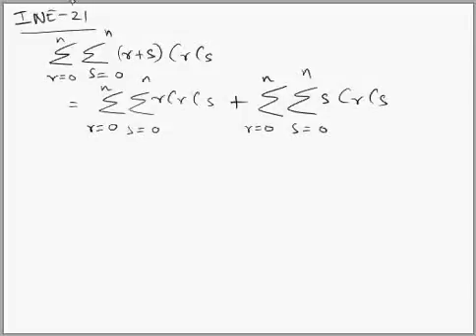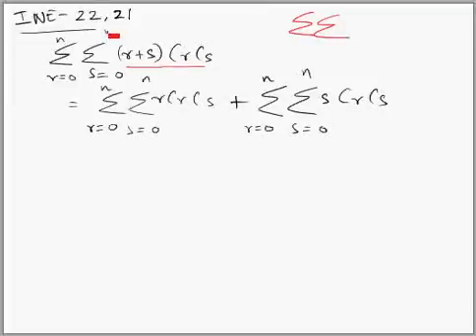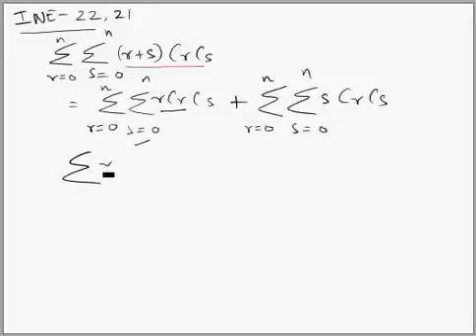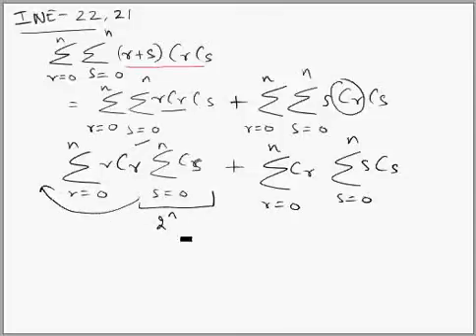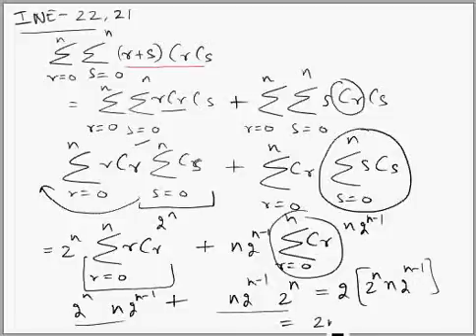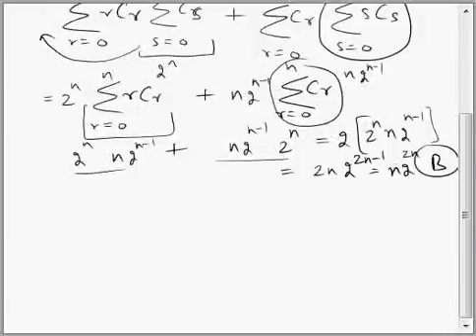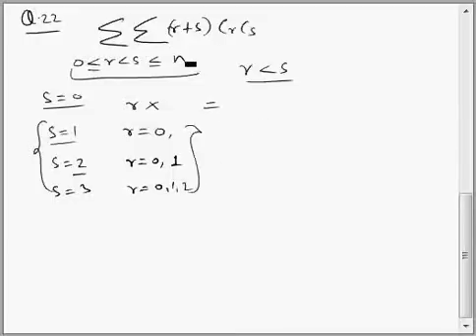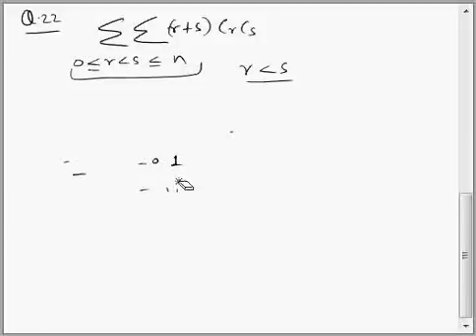Binomial, INE-B, Q.21-22-i